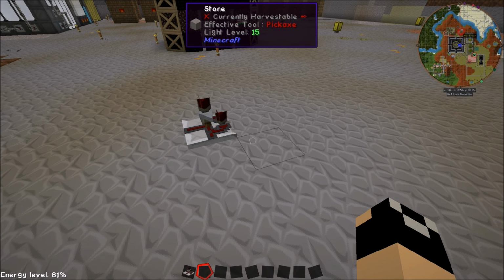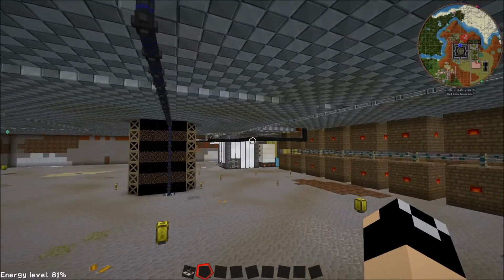*Update* The Current Situation with Infitech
An update as to what is currently going on with Infitech and why there hasn't been any videos for it in the past week.